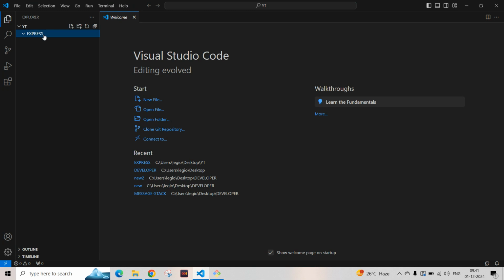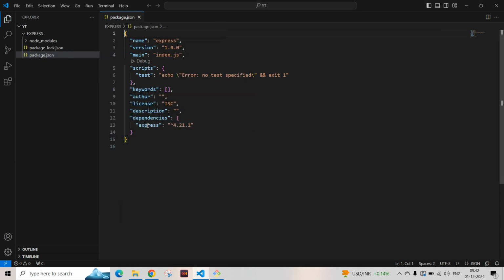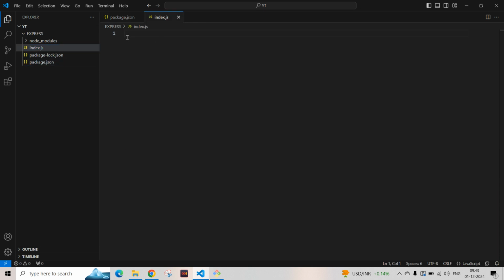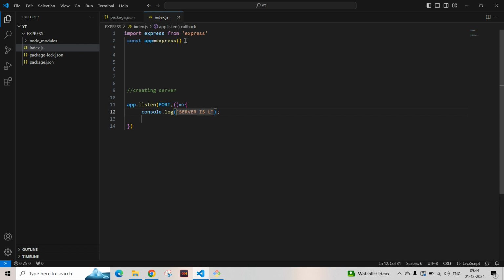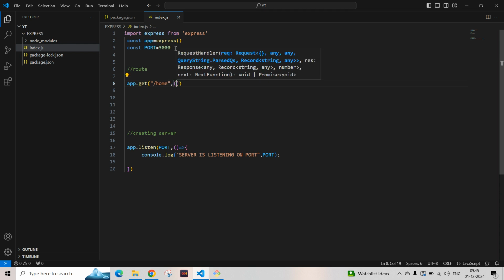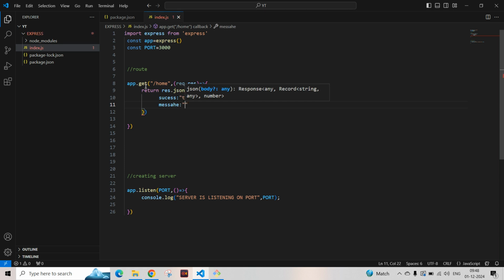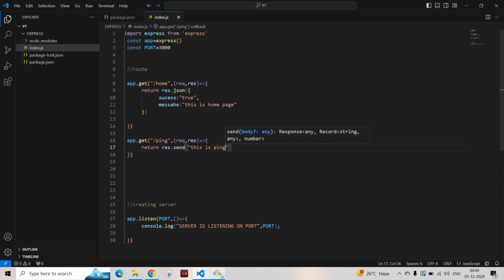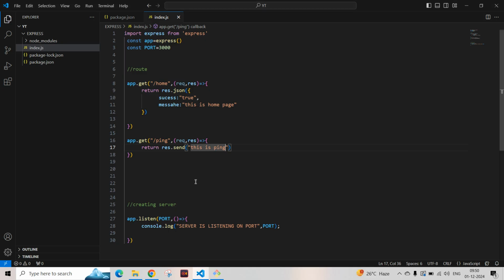Creating server with Express.js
Welcome, we will see How to create a server with Express JS